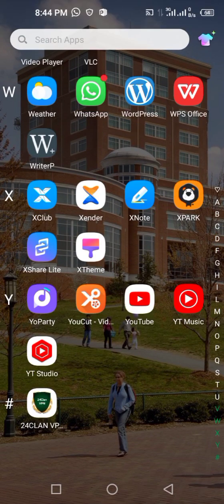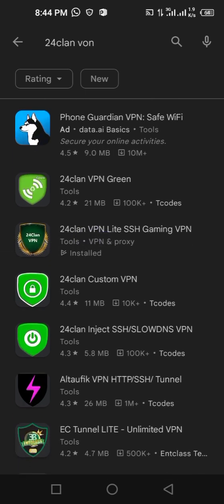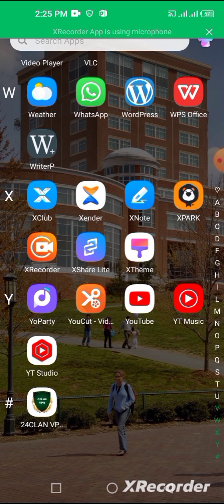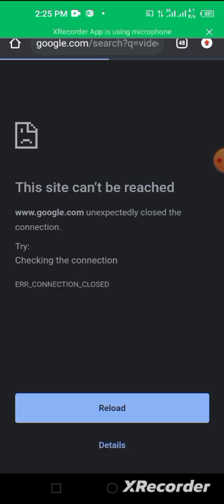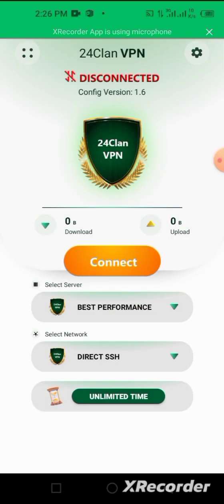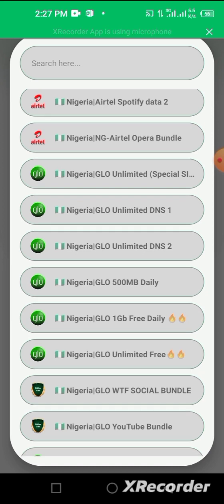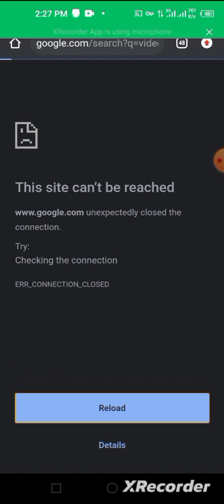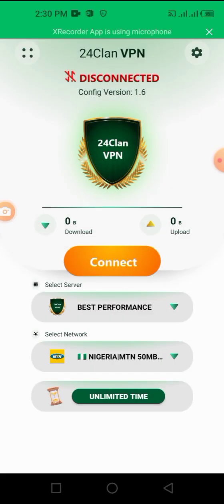This VPN gives up to 10GB free data for MTN users |Airtel users |Glo users |9mobile users.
VPN works for iPhones
2023 VPN
latest VPN
unlimited free browsing
fast VPN
AI free browsing tool
Purple speedy
2024 free VPN
2024 fast VPN
Fast free browsing VPN
Very fast free internet
VPN for Android
VPN for iPhone
VPN for Samsung
Enjoy free browsing VPN unlimited